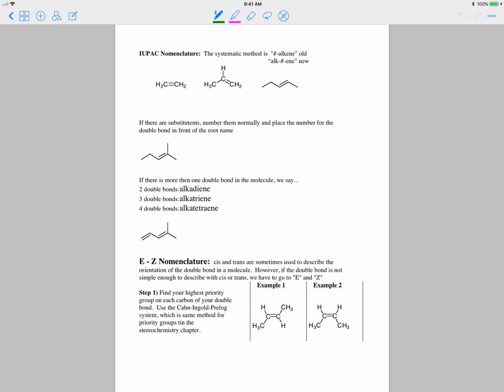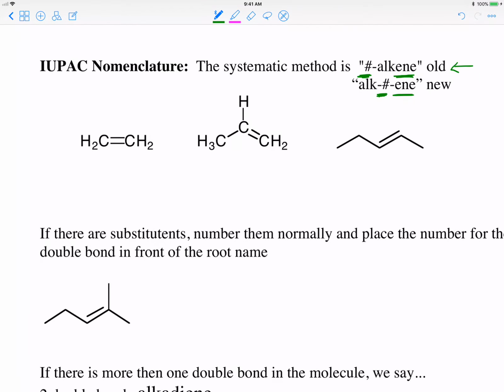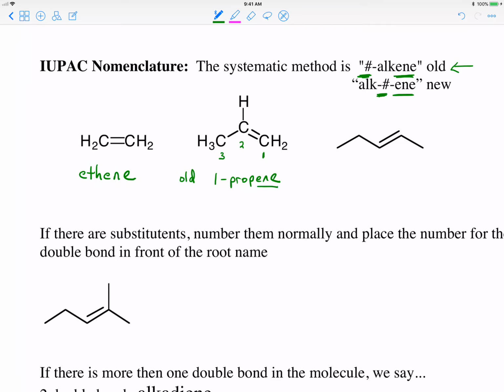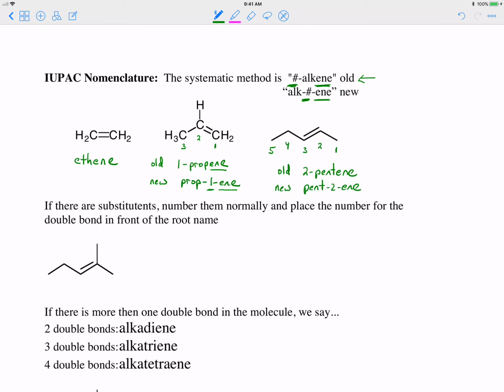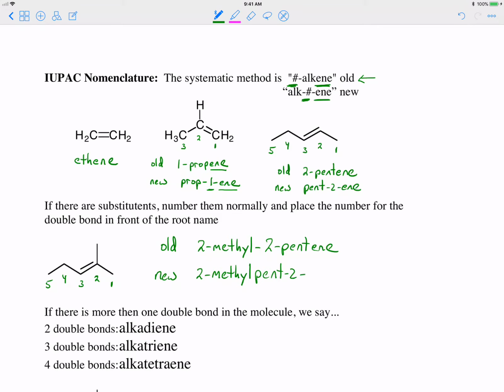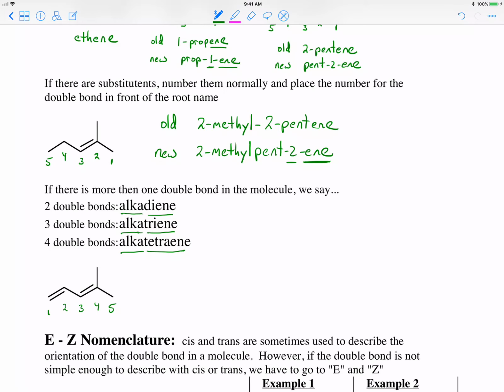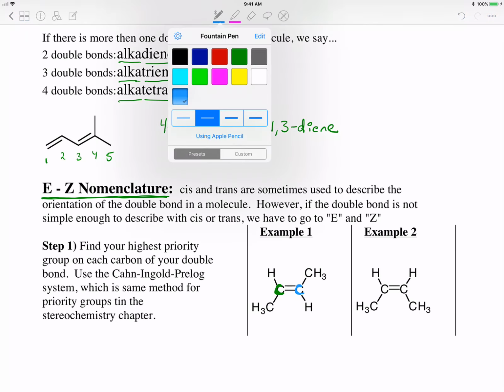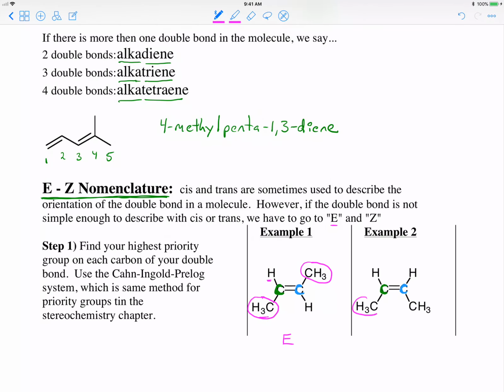C221-Ch7-p2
ChemOrganic Chemistry for Presbyterian College